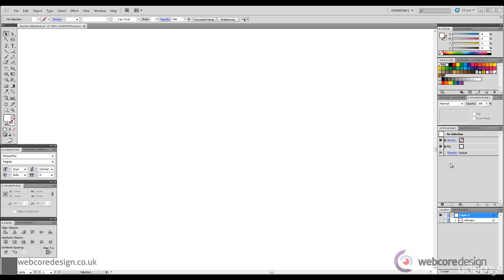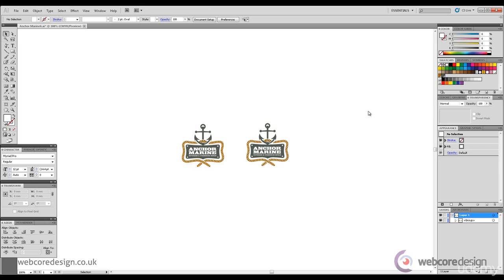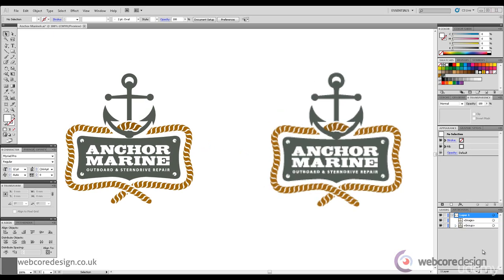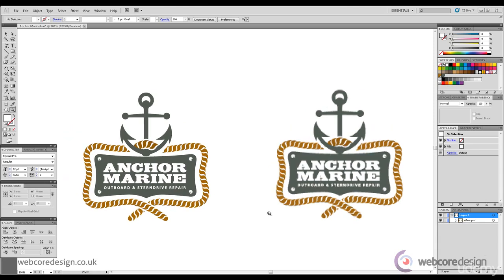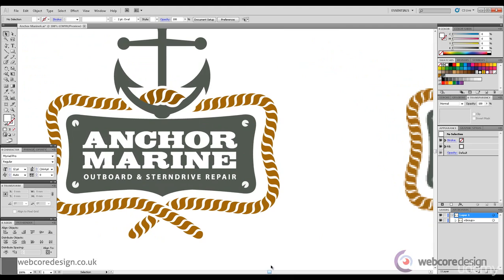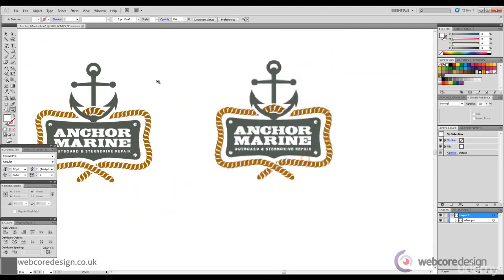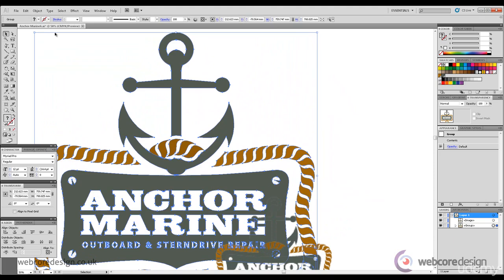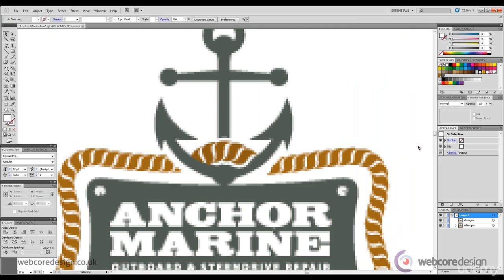2 | Vector Vs Raster Pixel Graphics